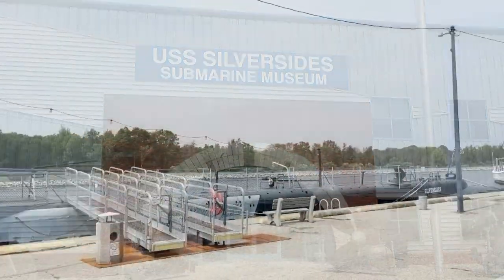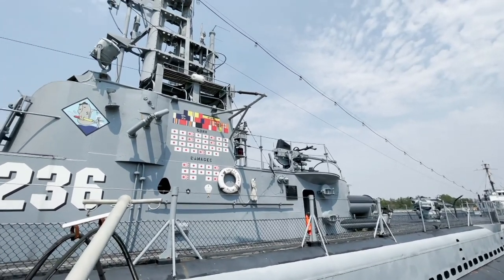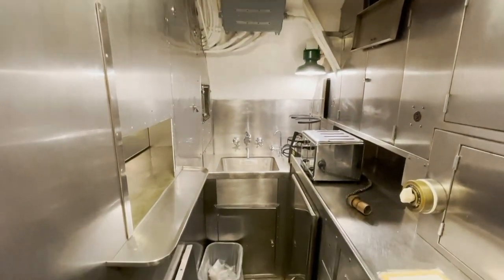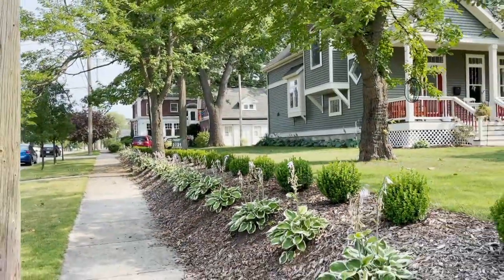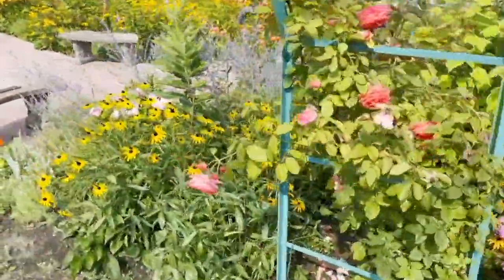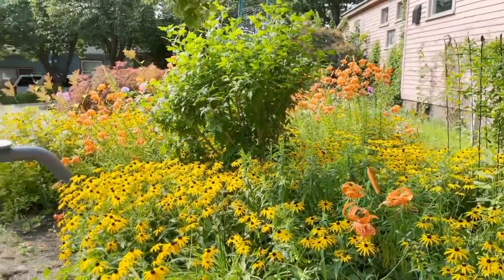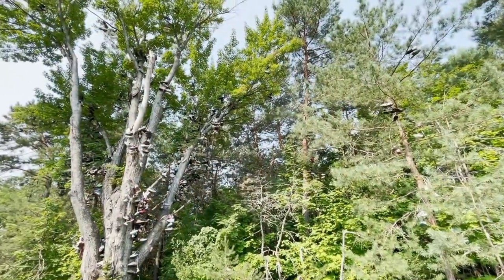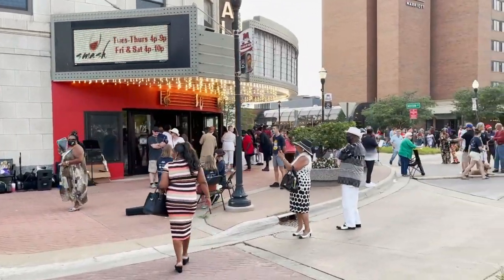Stories from the 78: Discovering Torch Lake & the birthplace of snowboarding - Michigan (Part 2)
The second leg of our trip included random spots along the route to Muskegon. Using the Roadside America website for some ideas, my family and I stumbled upon the Belding Shoe Tree and miniature Mackinac Bridge before hitting the shores of Muskegon.

Muskegon is the largest Michigan city on Lake Michigan, and its miles of beaches are reminiscent of beaches you would see out on the West Coast. We took in the sights at the beach where there were plenty of water sports to be had.

Downtown Muskegon has plenty to offer in terms of exploring. They have a huge art scene, with sculptures of President McKinley, Buster Keaton, and a sculpture (The Turning Point) commemorating the birth of snowboarding! Yes, right here in Michigan. First called “surfing,” the Olympic sport of snowboarding was invented by a local father on Christmas Day in 1965.

By complete accident, we stumbled upon the Monet Gardens, a replica of the Monet Garden in Giverny, France.

I was presently surprised by the USS Silversides Submarine Museum, a real-life war machine museum. It really is a sight to be seen and allows visitors to walk the deck of this WWII American submarine and also go below deck to see the quarters and interworking of the ship.

The museum is adjacent to the docked submarine and there you can walk through American history. You’ll get a first-hand look at what the USS Silversides did for the war effort, learn about the twelve battle stars, the sinking of 23 enemy ships and read about how it was awarded one Presidential Unit Citation for cumulative action over four patrols. Silversides has the most prolific combat record of any still-extant American submarine. It’s worth the visit.

To visit any of the places listed above, check out the Bellaire Chamber of Commerce, Visit Muskegon, and Pure Michigan for any information on the places discussed in the video. Also, be sure to see the folks at the USS Silversides Museum.

For more, follow @tomwgnchicago on Instagram